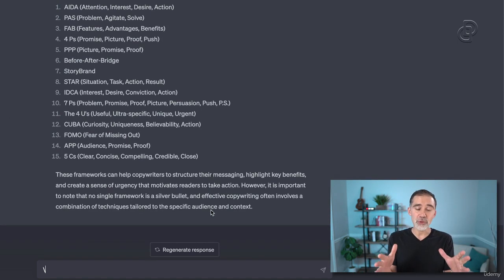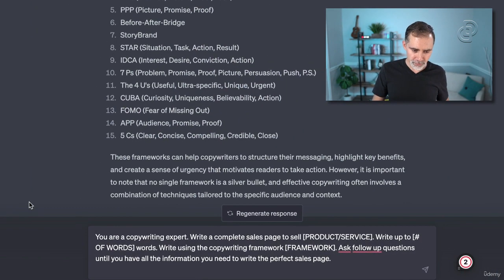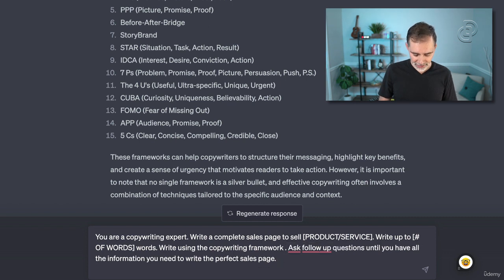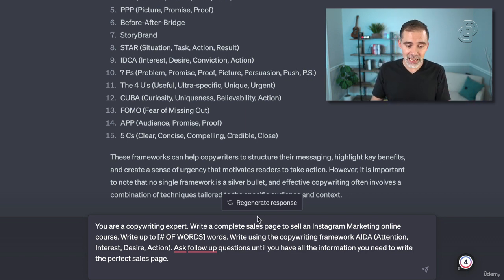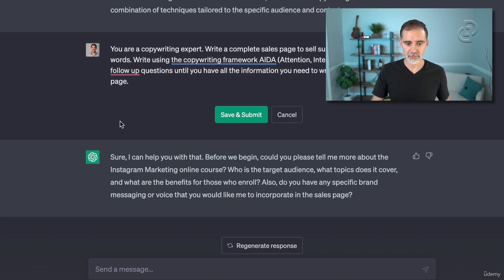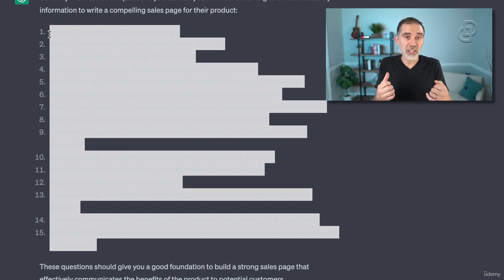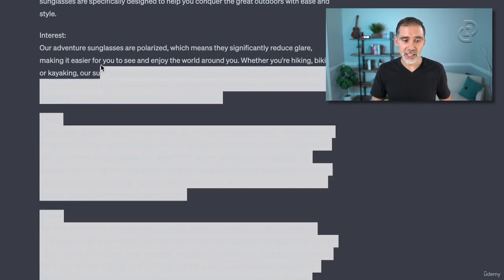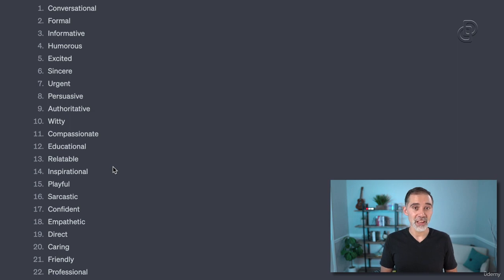Case Study Writing a sales page as a freelancer with ChatGPT #7